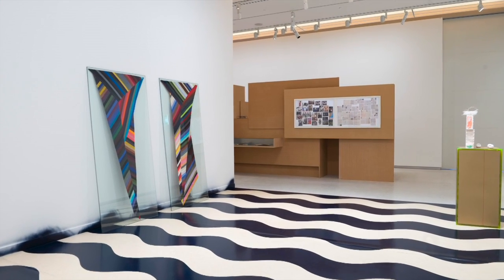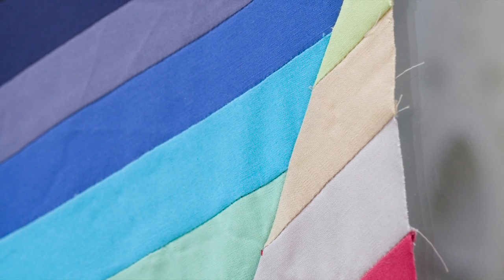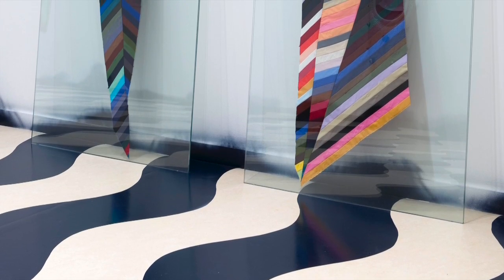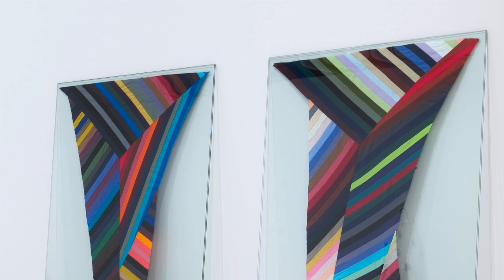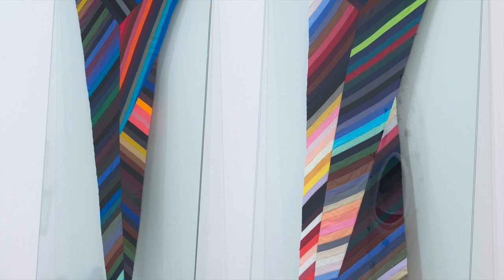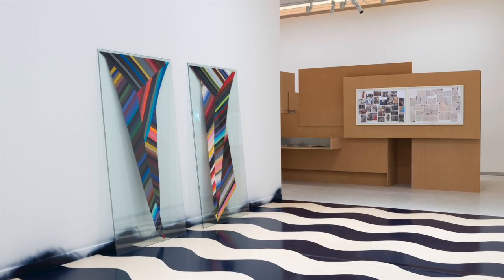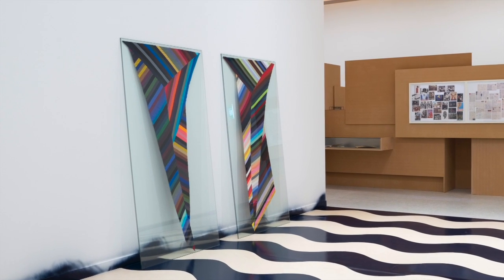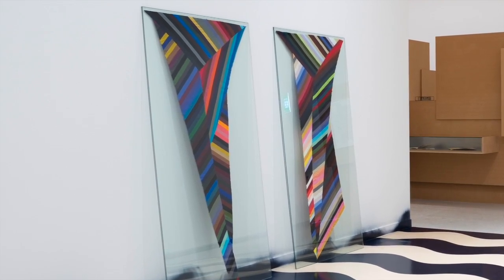Amy Howden-Chapman in A world undone – Works from the Chartwell Collection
Artist Amy Howden-Chapman discusses her work Lovers Between Glass, 2014, exhibited in A world undone – Works from the Chartwell Collection at Auckland Art Gallery, Auckland, New Zealand, 8 November to 15 April 2015.